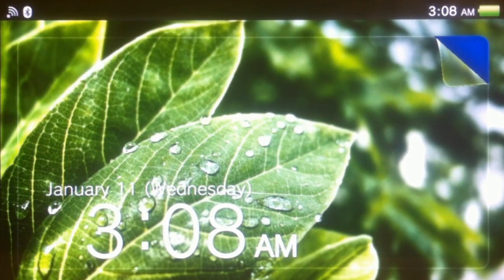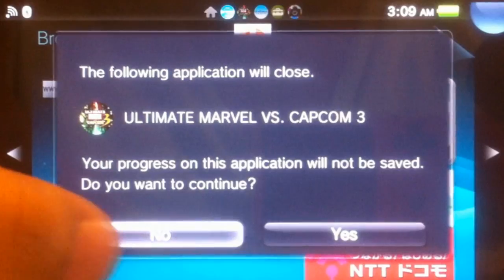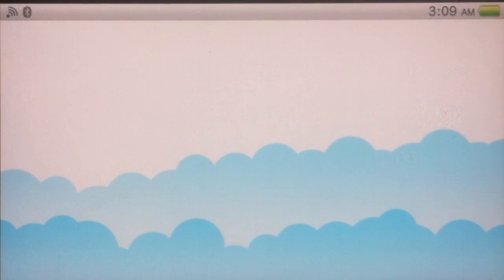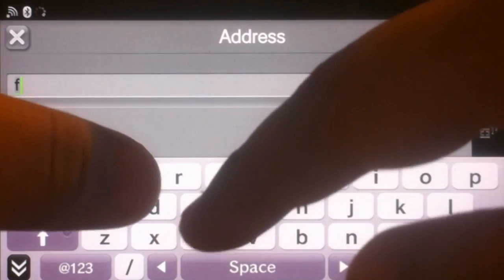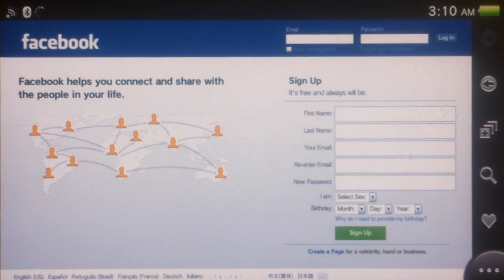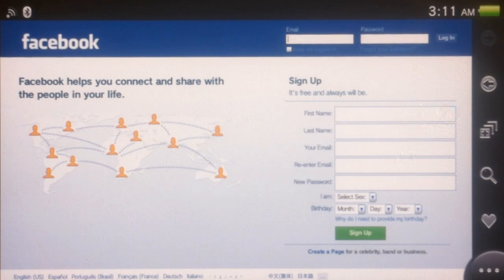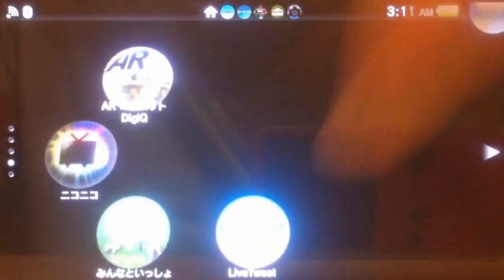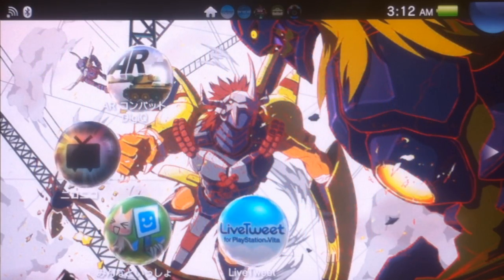[PS Vita] Access web browser without exiting a game!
We've heard it all before folks, Sony has disabled the feature to multitask a Game and the Web Browser running at the same time. Well, today  found this little work around!

Sends me questions, comments blah blah blah.